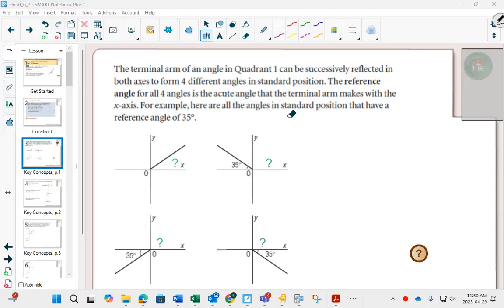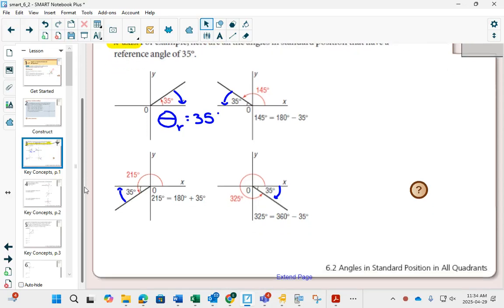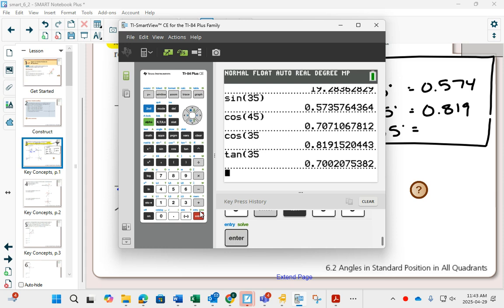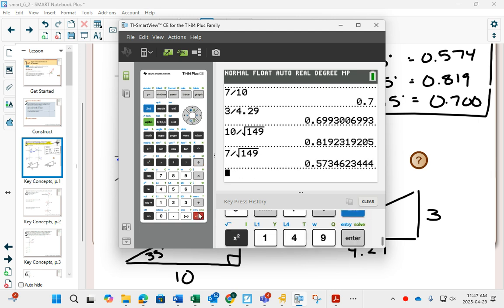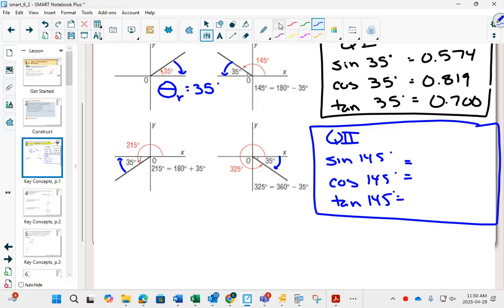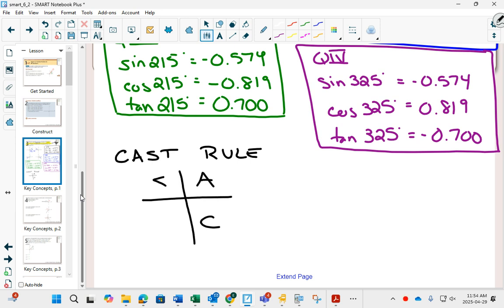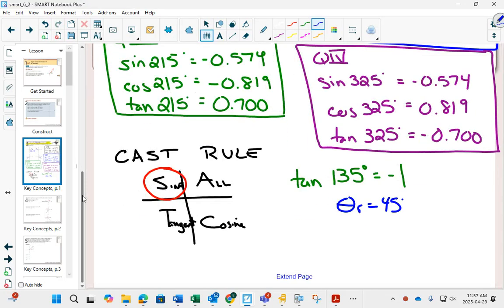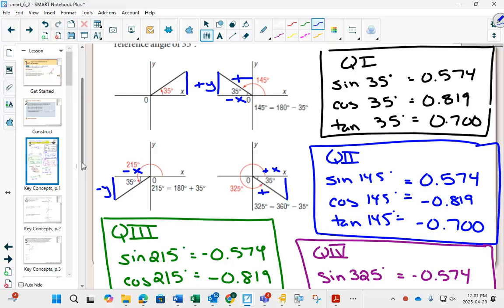30SP P3 6 2 Intro and Reference Angles